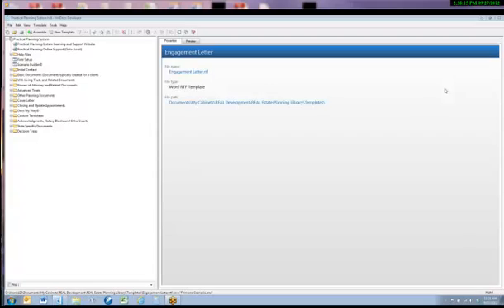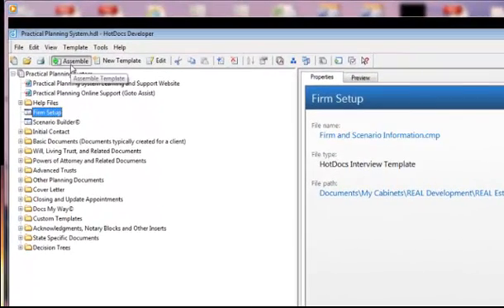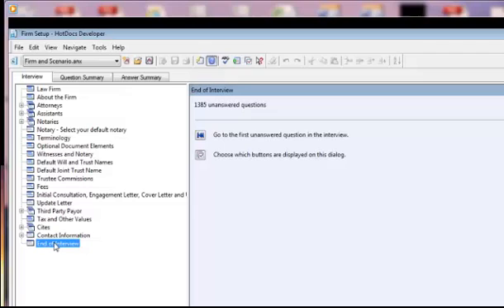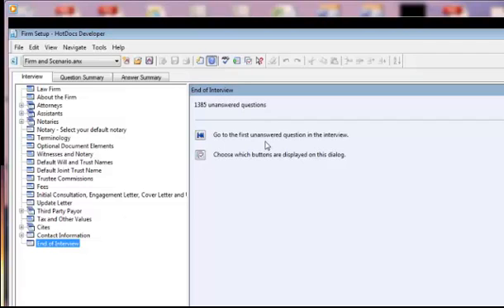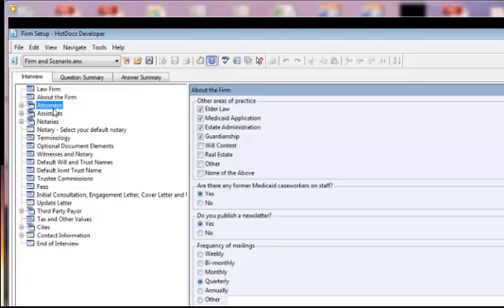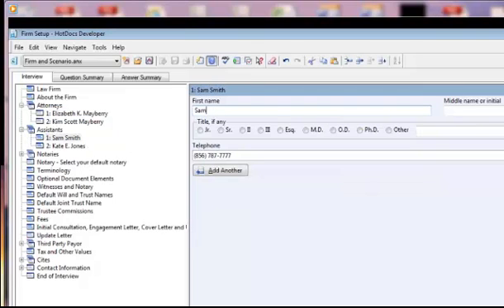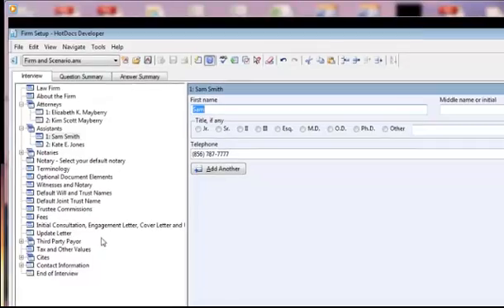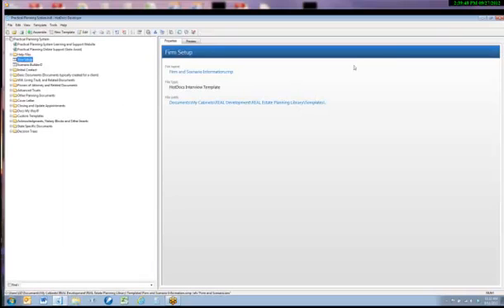Assembling a HotDocs Interview Template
This video describes some how to assemble an interview templatedocument in the HotDocs Software.